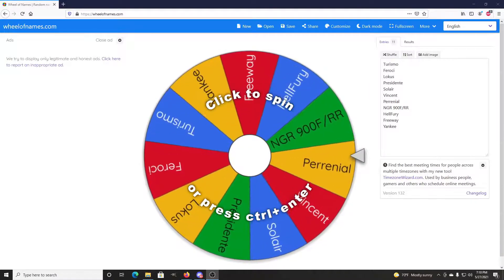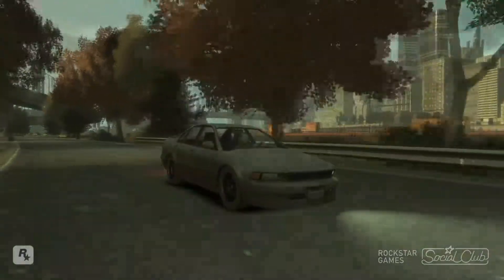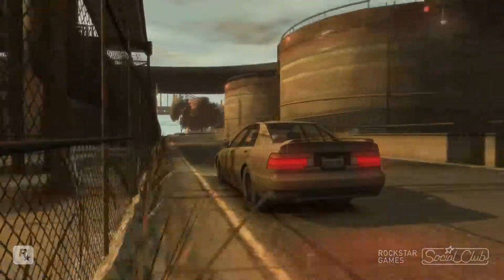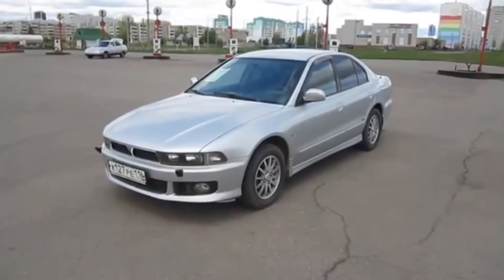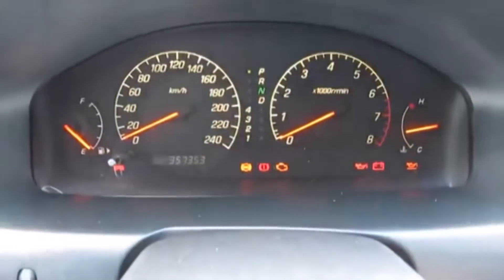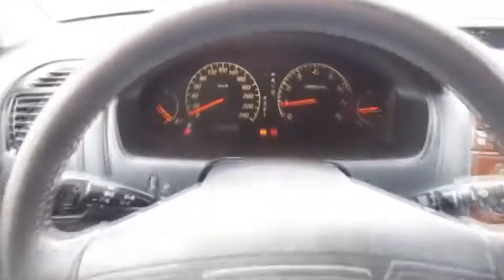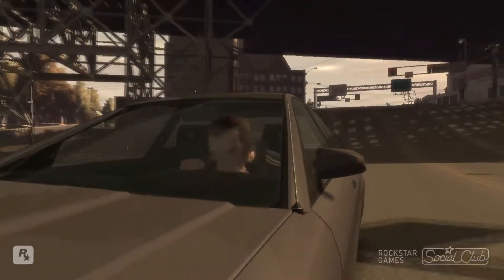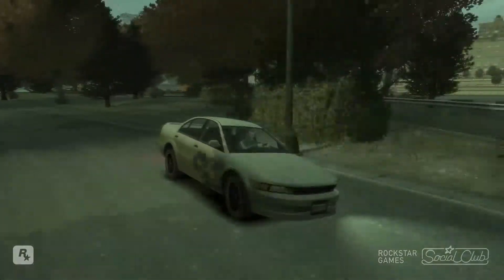Regular Car Reviews: Liberty City - 2007 Maibatsu Vincent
The other car maibatsu makes